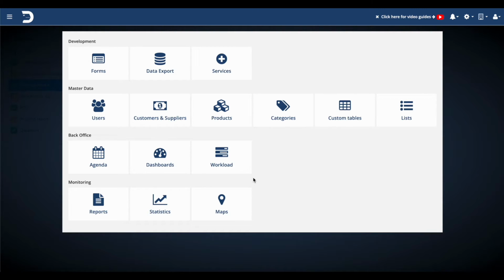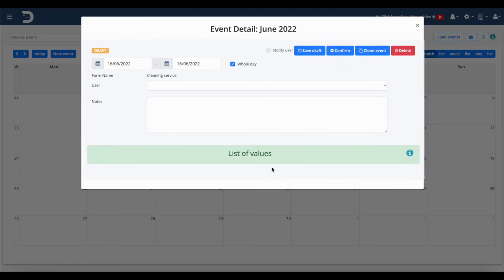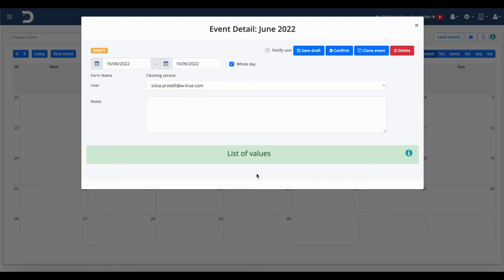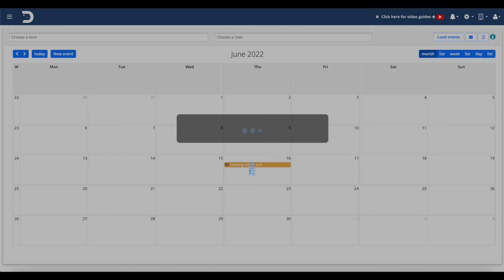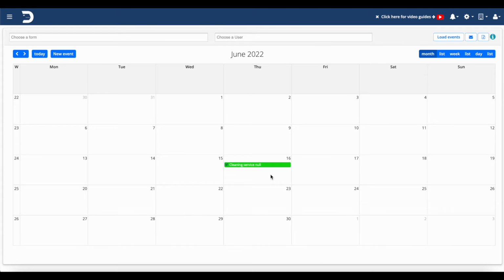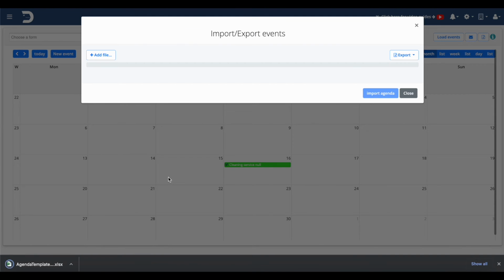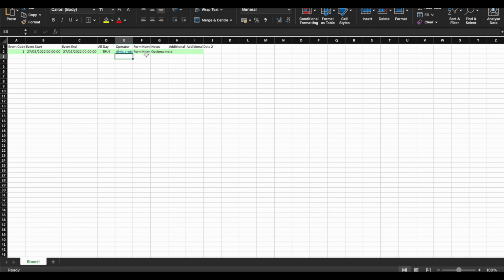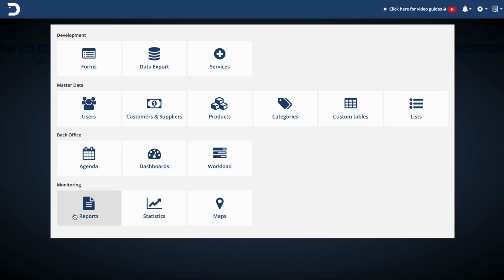How to use TDox Agenda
How to use TDox Agenda, in this video we are going to see how to manage your agenda creating events, tasks to be done and assign operations to your operators.

Chapters:
1) 00:00 What we need the agenda for
2) 00:57 Open the agenda section
3) 01:15 Add an event
4) 01:58 Change the event already created
5) 02:28 Remove or add fields in the form
6) 03:04 Back on the agenda to verify the changes made
7) 03:11 Assign an operator, notify the operator, clone the event
8) 04:22 Import an excel sheet
9) 06:02 From app